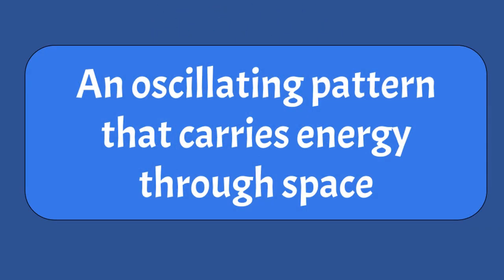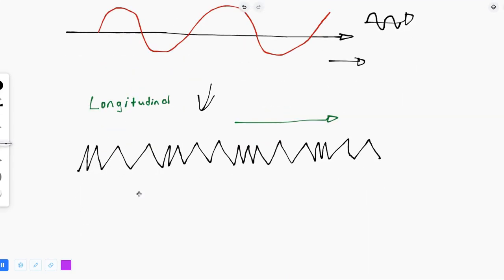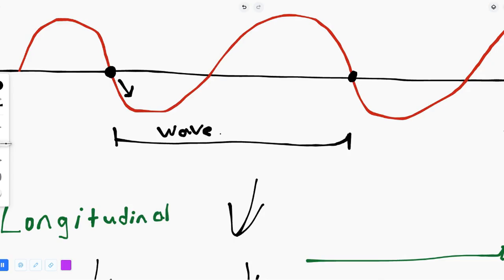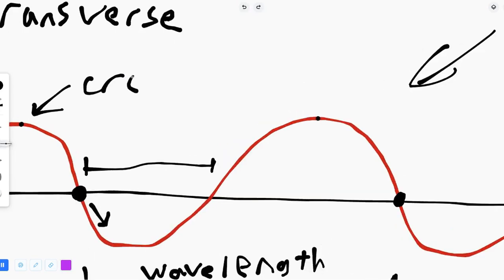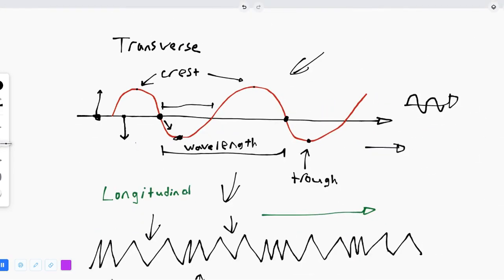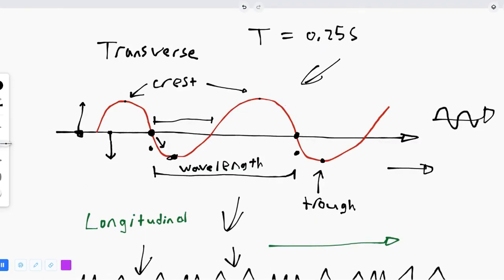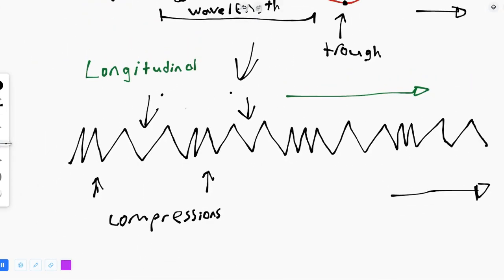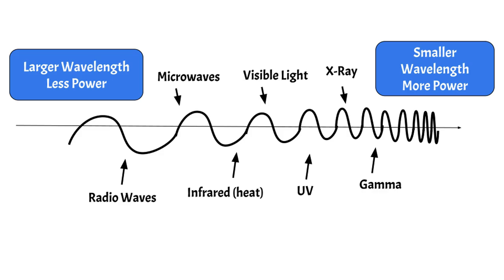EVERYTHING You Need to Know About Waves For Your Physics Test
Welcome to my in-depth guide on waves for Grade 11 Physics students! In this video, we break down the fundamental concepts of waves, including their types, properties, and real-life examples. From the basics of mechanical and electromagnetic waves to the key characteristics like amplitude, frequency, and wavelength, this video covers it all. Whether you're just starting out or looking to reinforce your knowledge, we make complex ideas easy to understand with clear explanations and visual demonstrations.

🔬 What you'll learn:

The difference between mechanical and electromagnetic waves
Key wave properties: amplitude, wavelength, frequency, and period
How waves transfer energy and information
Real-world applications of wave behavior (light, sound, and more!)
Perfect for Grade 11 students or anyone interested in learning about the fascinating world of waves.